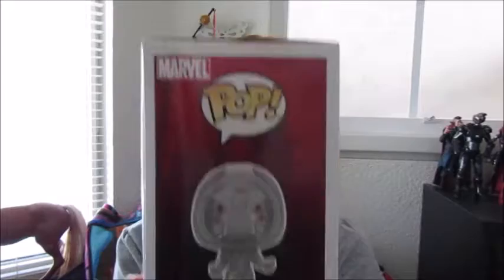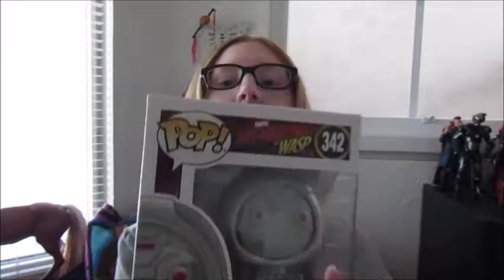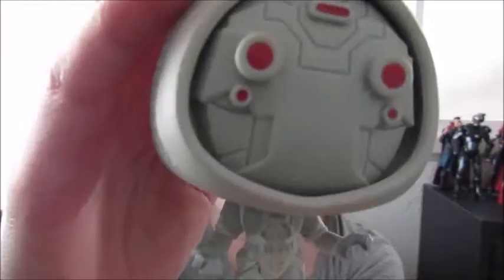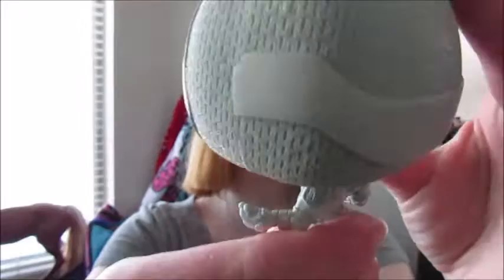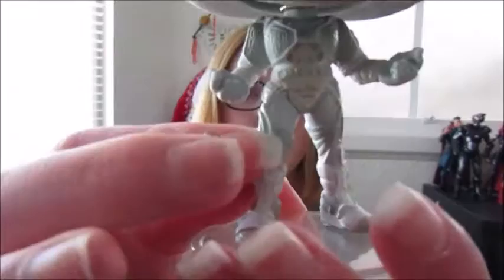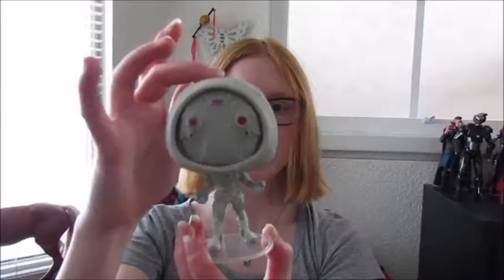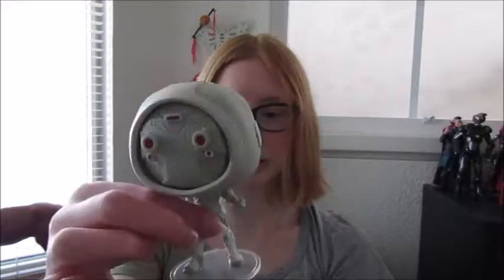Ant Man and Wasp Ghost Toy Review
I saw the movie yesterday and I have to say Ghost is one of my favorite MCU antagonists now.